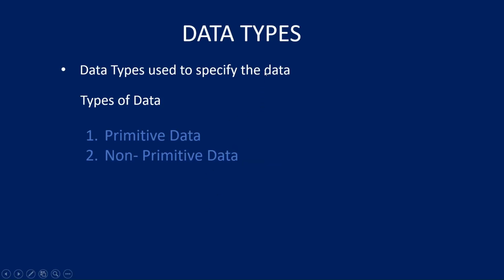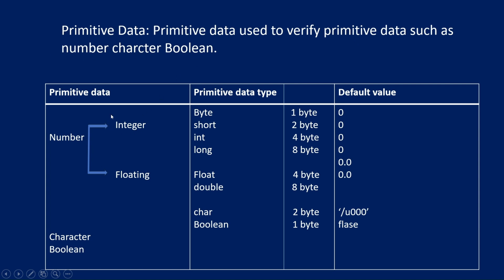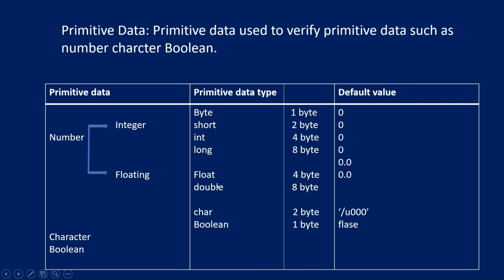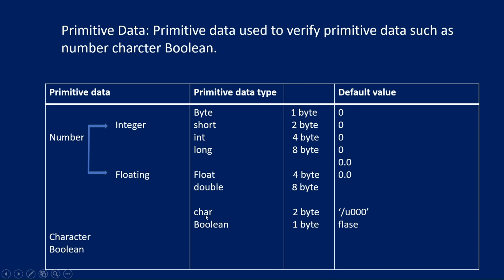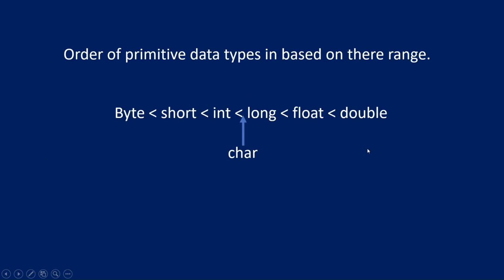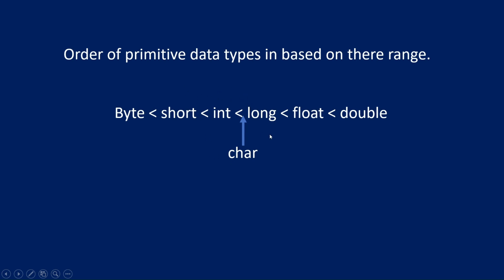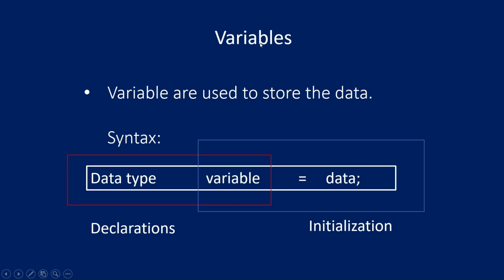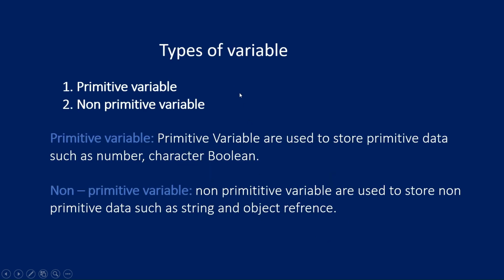Data types in Java | Primitive and Non-Primitive Variables and Data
This video provides a detailed explanation of data types in Java, covering both primitive and non-primitive variables. It includes:

An overview of data types in Java
The types of data Java can store
Key differences between primitive and non-primitive data types
This video is suitable for beginners and those looking to strengthen their Java fundamentals.